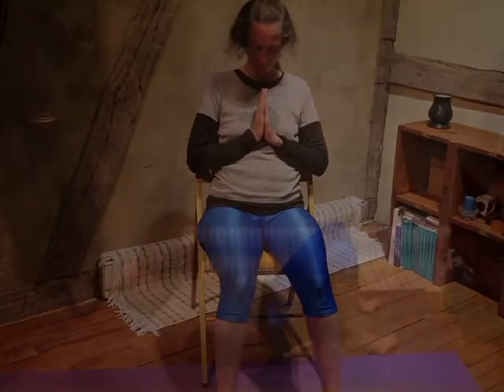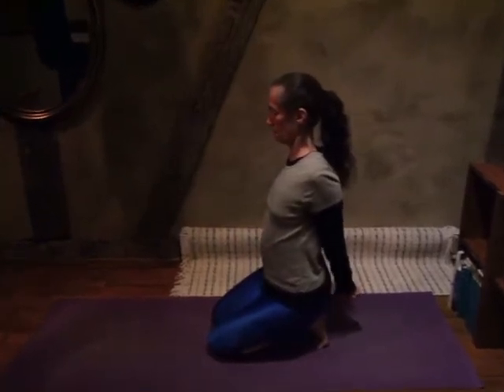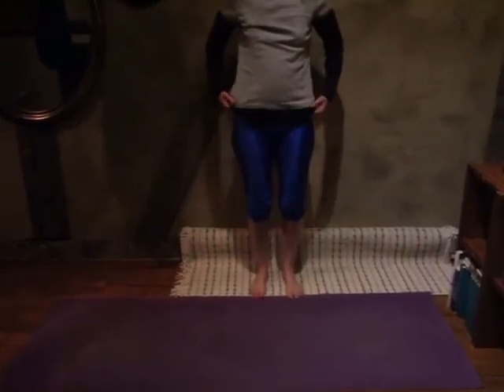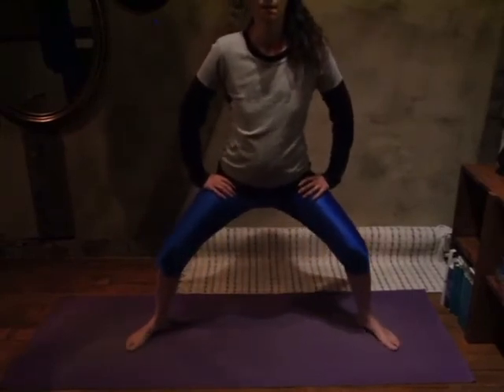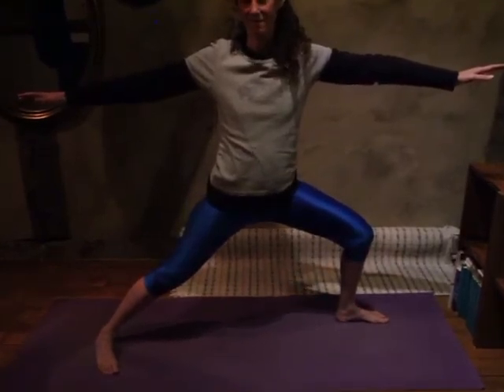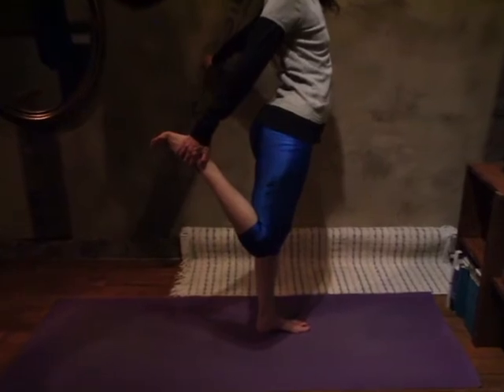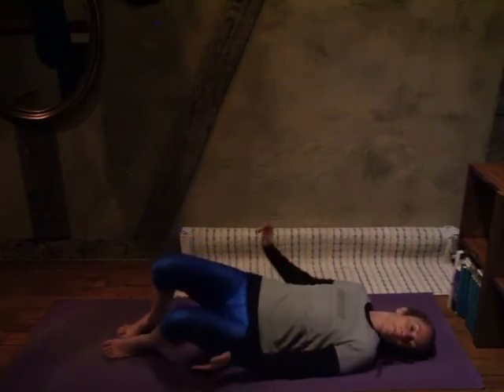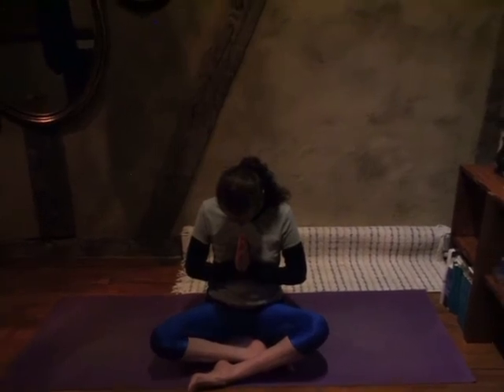Flow Yoga for entire Body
Follow your breath and lengthen through the various poses. Internalize your awareness. Allow your breath to move you through the poses.

Watch me giving a quick outline as a review to a Belly Dance class I taught:

Visit my Husband's website for Music, his book, Podcasts and Inspiration